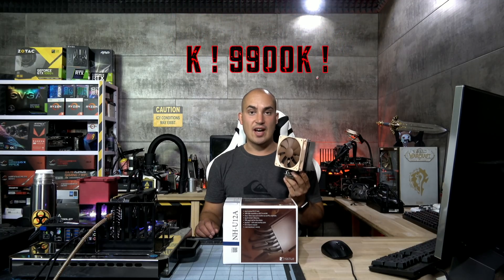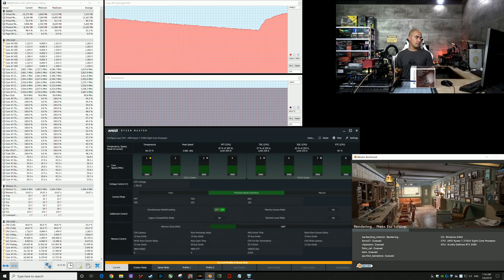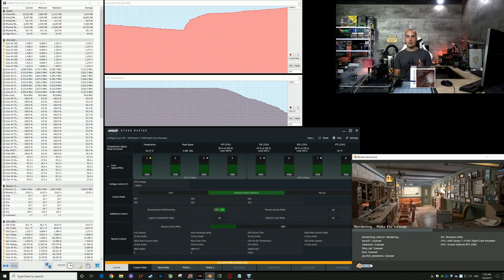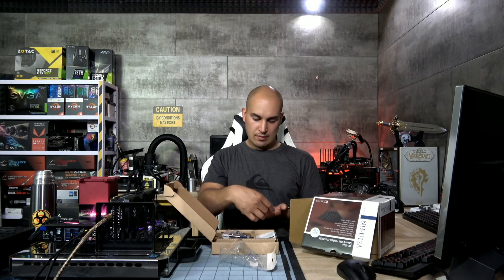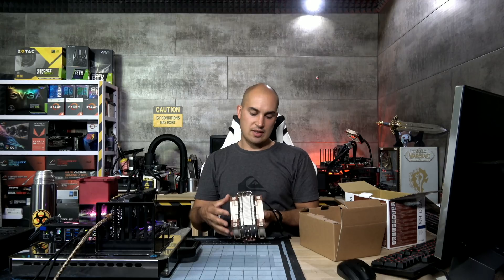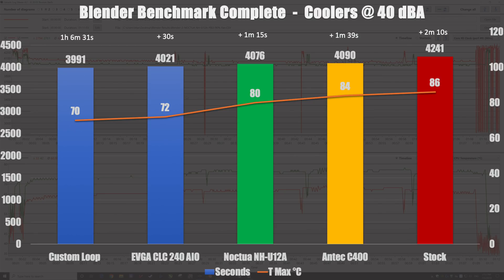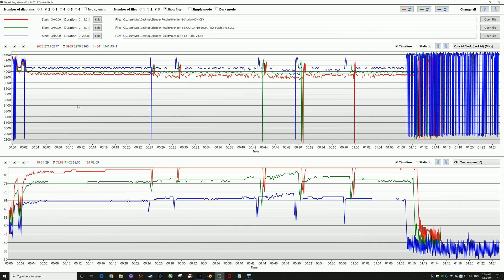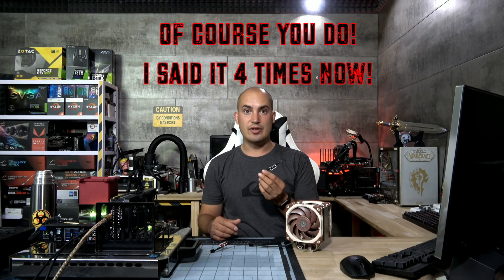Noctua NH-U12A Review + AMD XFR2 and PBO tested with LN2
Cooling is a very important topic, especially with the boost technology in the latest CPU and GPU, a better cooler will give you better performance, and since Noctua NH-U12A is the new born of a very successful series of top performer, I had to test it myself! :)

The base configuration used is the following:

AMD Ryzen 7 2700X with Precision Boost Overdrive enabled in Windows via Ryzen Master
ASUS Crosshair VII Hero
Flare X 3200 C14

Sound level measuring device:
Trotec SL400 - Accuracy class 2 (Certified IEC 61672 and ANSI S1.4.)
Studio base level noise: 31dBA
The test was done with a controlled temperature of 24°C for all the cooler tested
Measurement was taken at 50cm away from the test bench

If you want to know more about the test of this noctua nh u12a, write in the comment section or join my discord, I'd be happy to give you more info.

Max